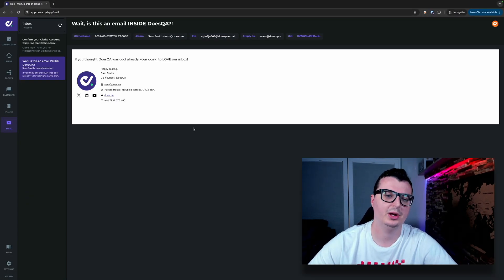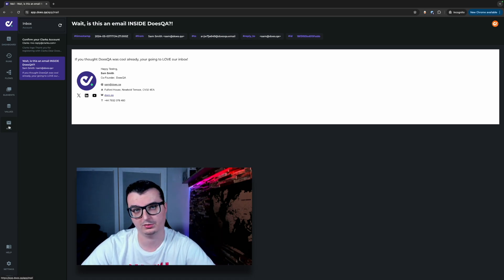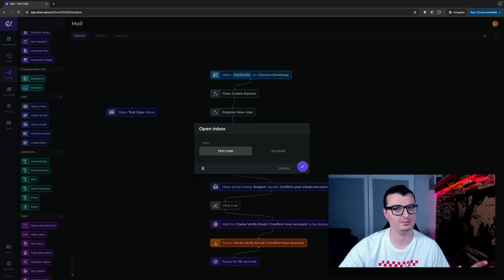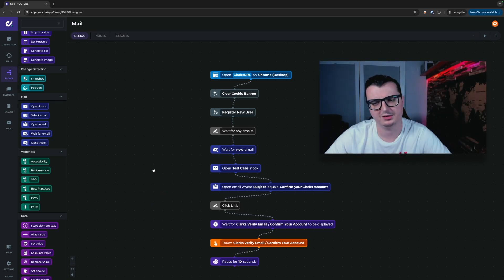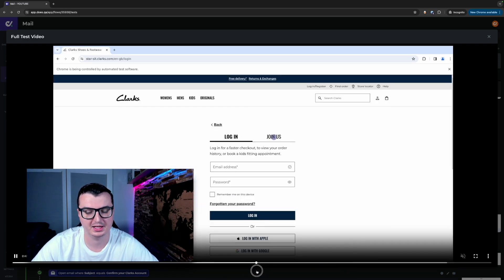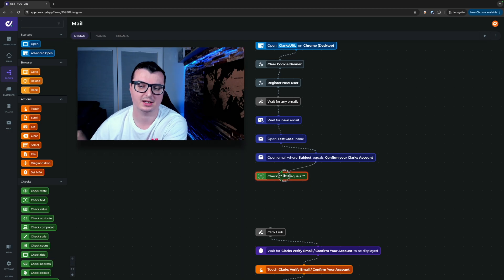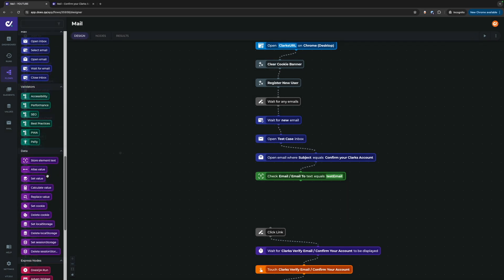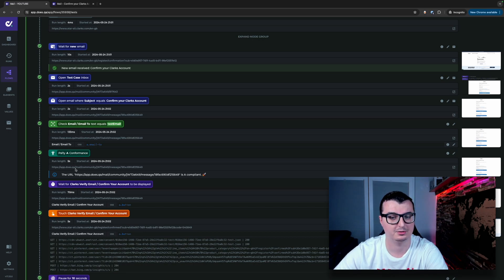How To Automate Email Testing | Overview and Tutorial in DoesQA - Test Automation IDE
We have launched an amazing new feature on DoesQA - Mail.

Join Sam to explore how to use this functionality and understand how to extend your tests into the inbox!